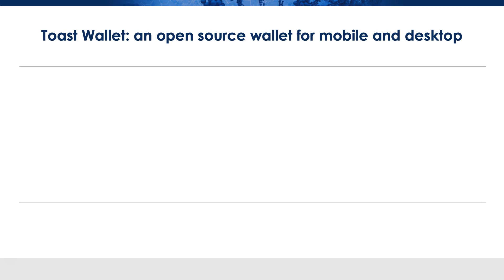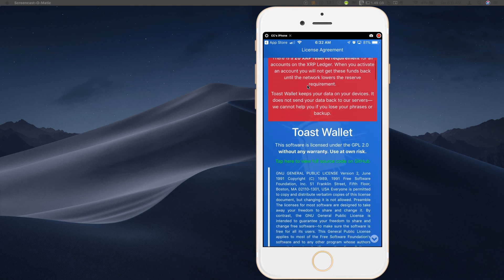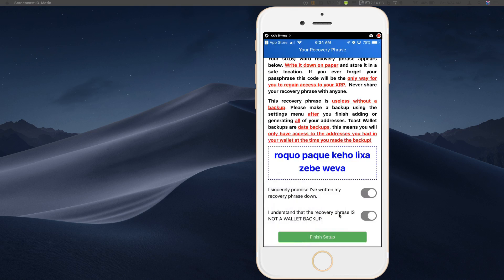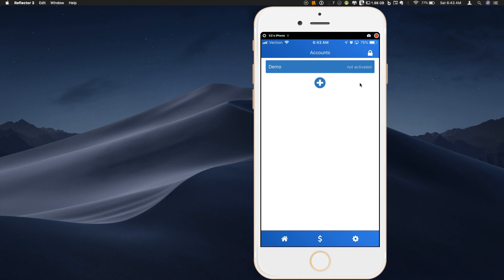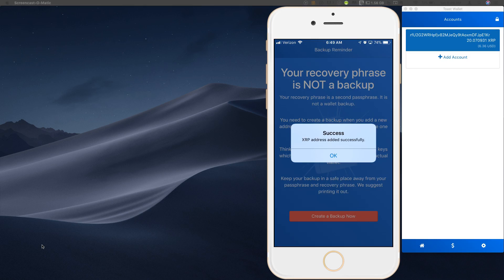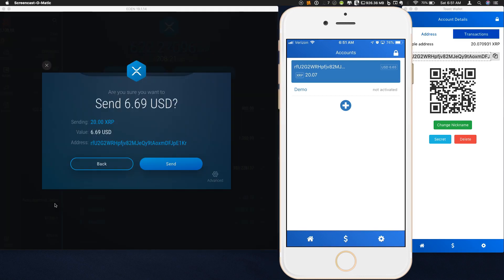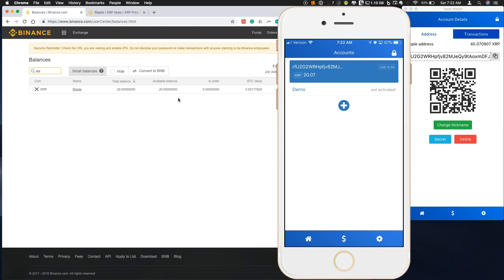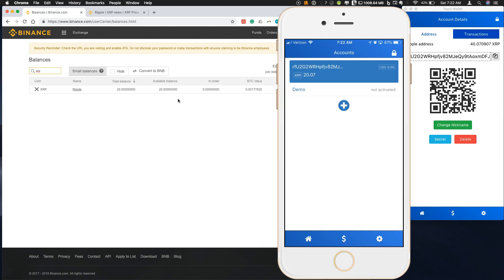Use Toast Wallet for XRP on Your Phone!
Toast Wallet is a free open source XRP wallet fo iOS, Android, Windows, Mac and Linux. We walk through how to walk through how to download the Toast Wallet app on your phone, set up a wallet within the app, send XRP to the wallet and transfer XRP from the wallet to an exchange (Binance).